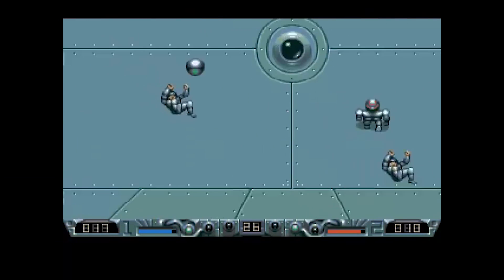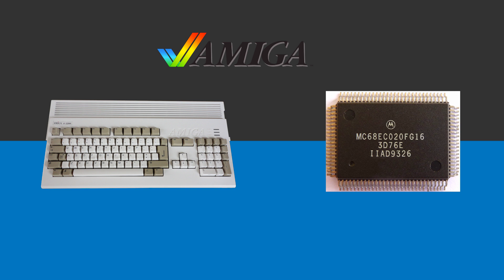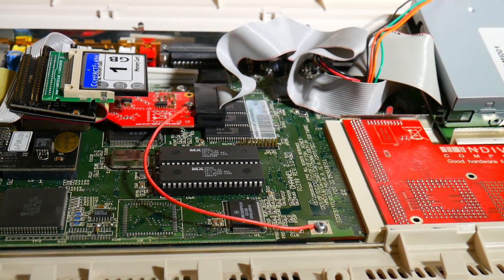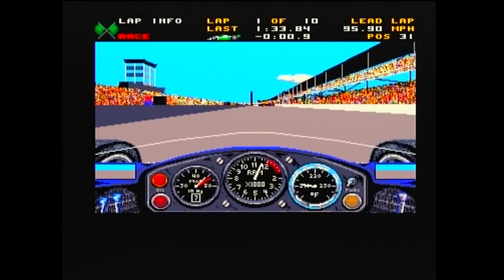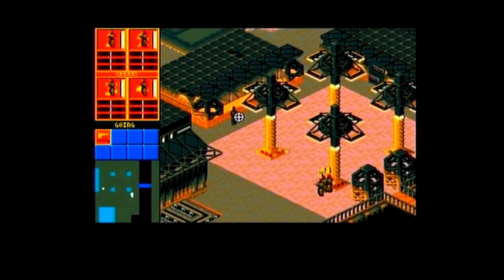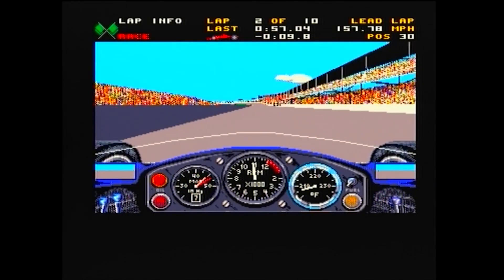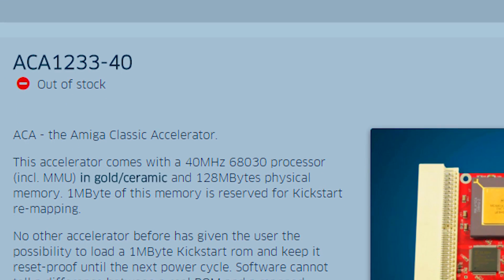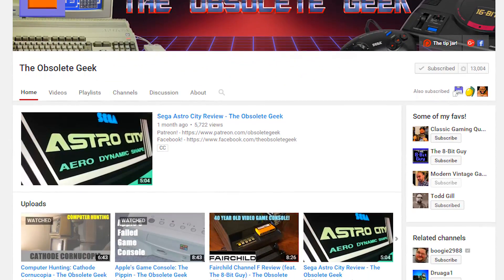Amiga Accelerator Showdown - Part 1 - Amiga 1200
In this video i test and benchmark 3 different accelerators for the Amiga 1200